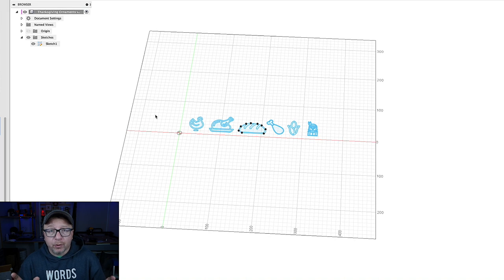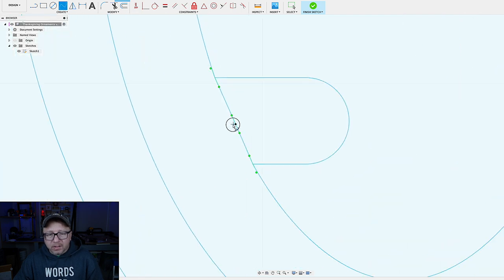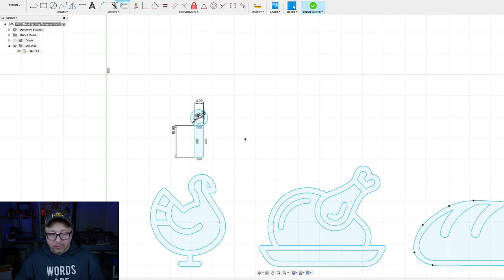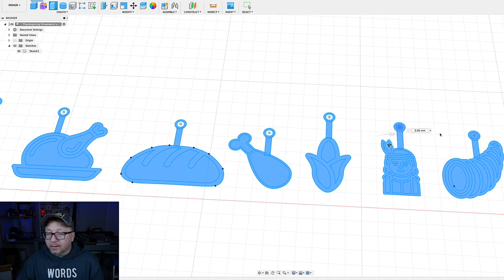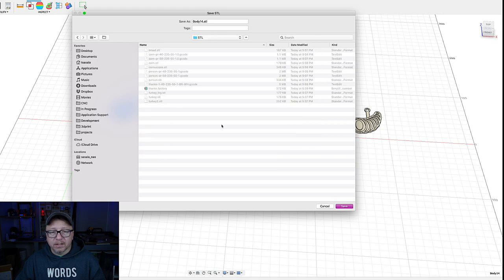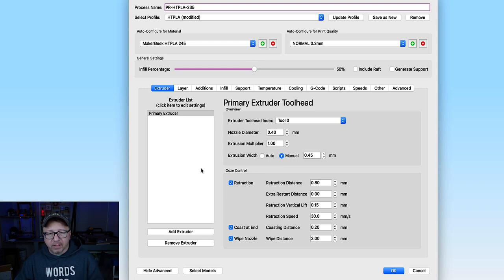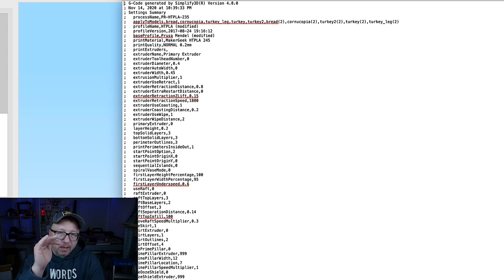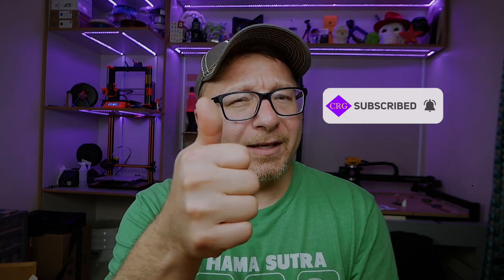Print Two Colors From One Nozzle - Advanced 3D Printing